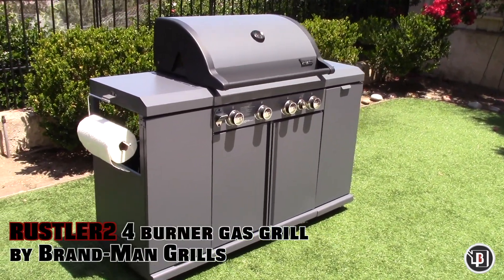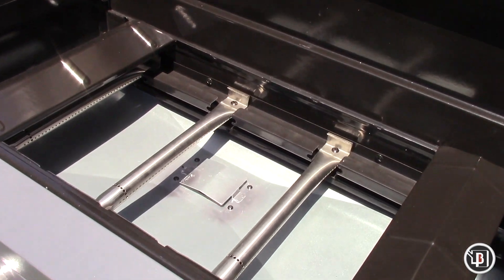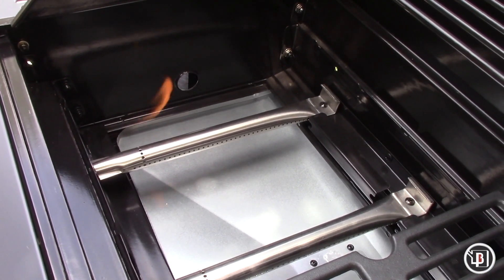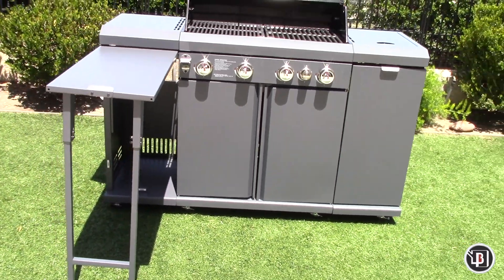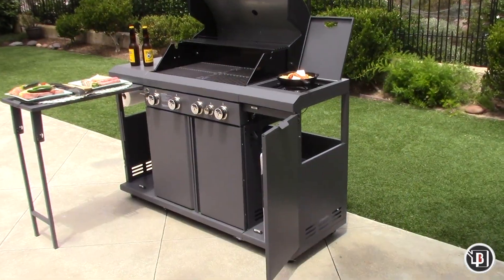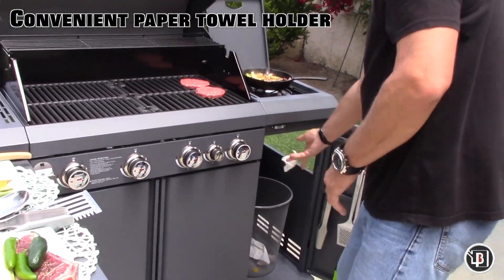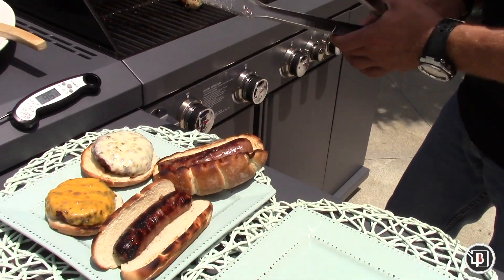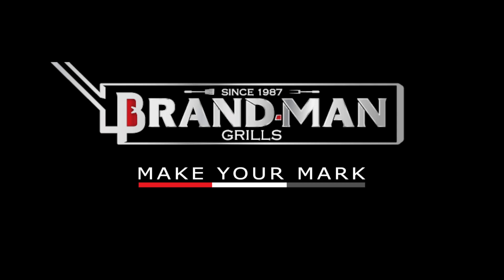The Brand-Man Rustler2 4 Burner Gas Grill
The Brand-Man “Rustler Series” Grills were designed for the serious griller. With extra-large cooking areas, high powered burners and other advanced features, the Rustler grills offer style and performance unmatched in gas grills.